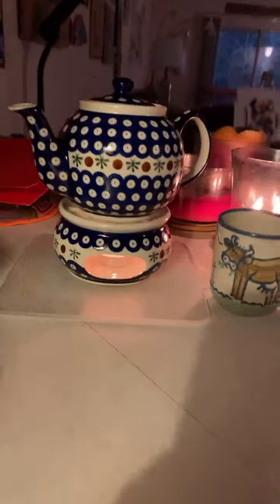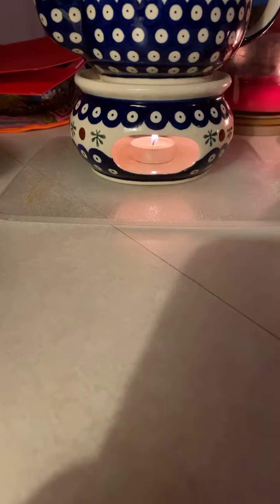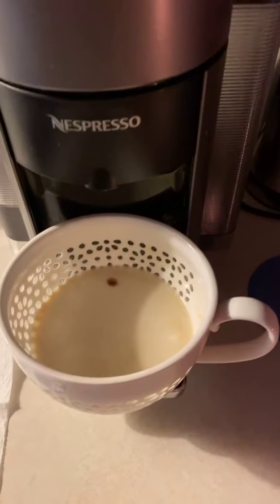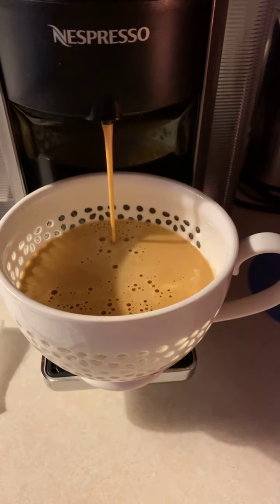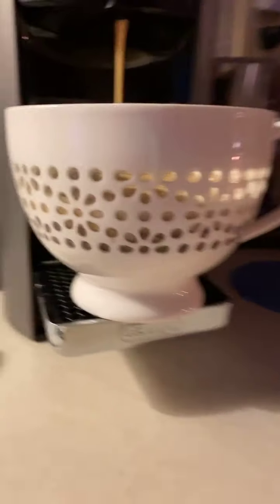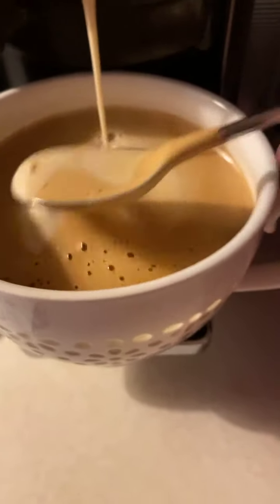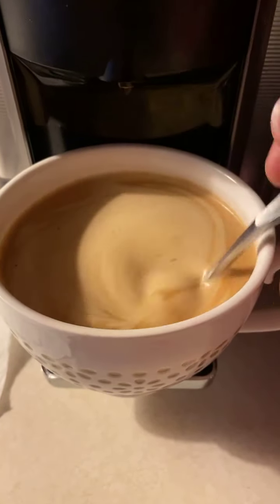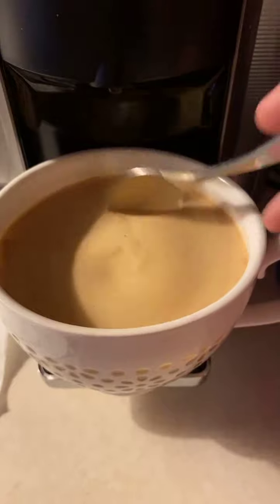Nespresso Fortado & High vs Low Intensities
A discussion of high vs low intensity coffees.